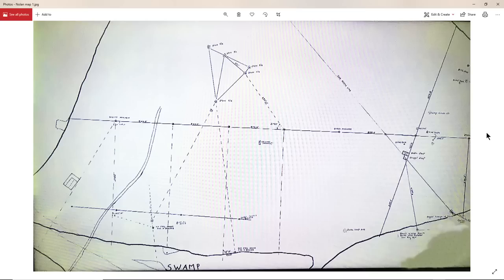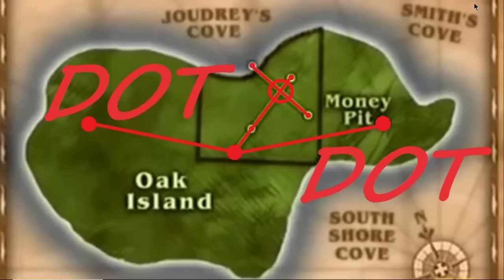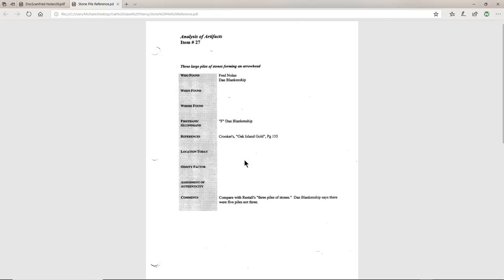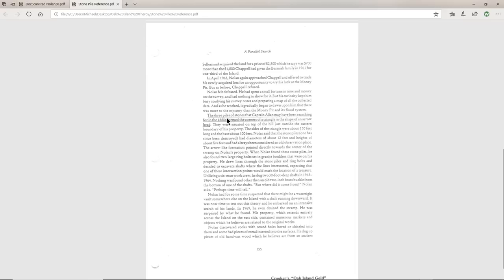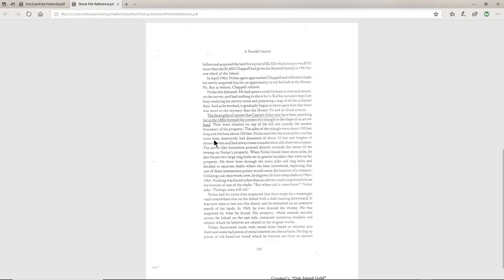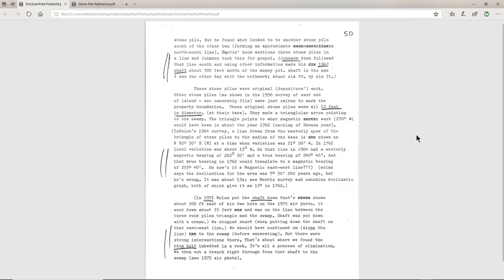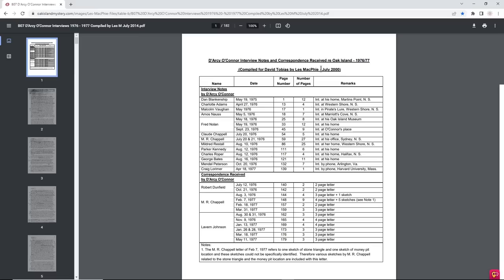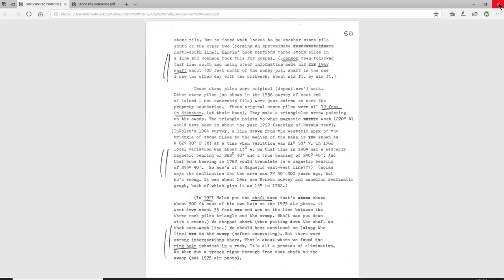Oak Island Discovery: The Greatest Landmark Discovery in Oak Island History!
I explain the Stone Piles discovered by Fred Nolan and how they were the greatest landmarks leading the way to surveying the solution to the Oak island mystery.
Credit: D'Arcy O'Conner, William Crooker and Fred Nolan
Blankenship account pg. 9 (pg. 10 on PDF index)
Nolan Account pg. 49-50